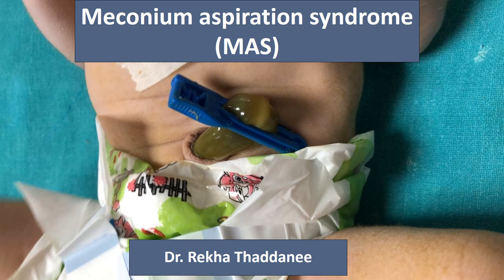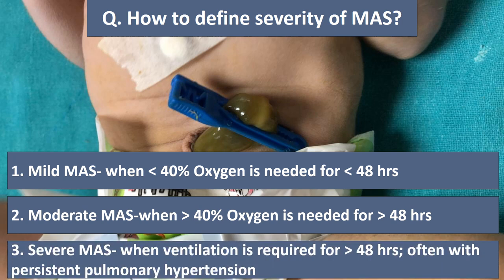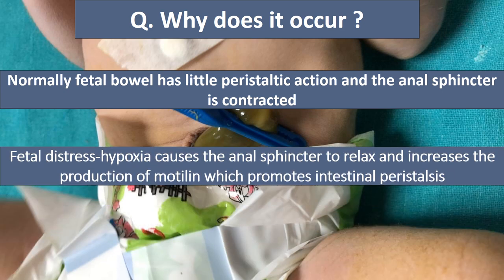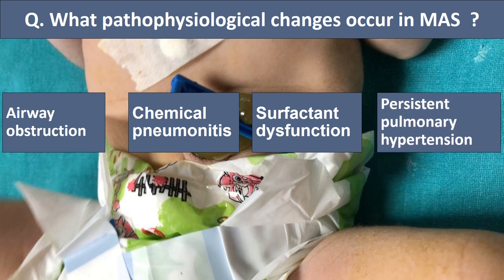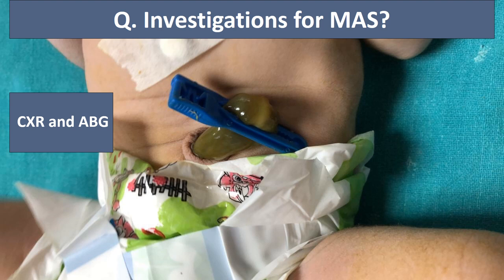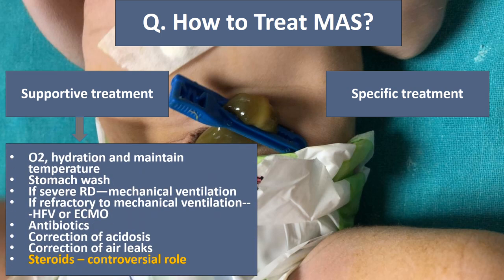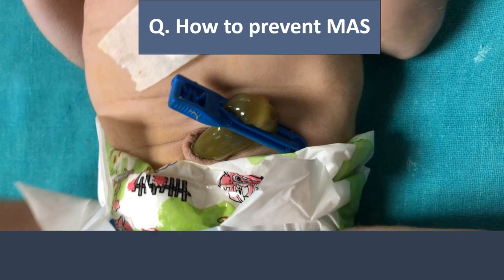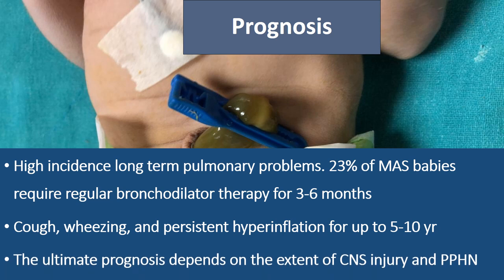Meconium Aspiration Syndrome | Pediatrics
This video describes details of Meconium Aspiration Syndrome (MAS).